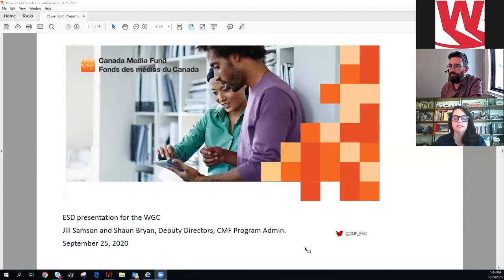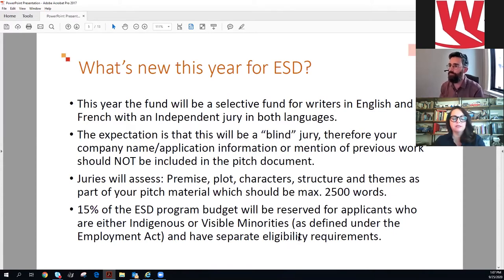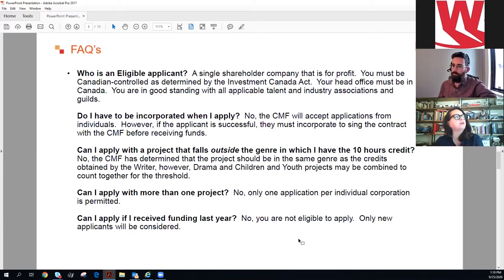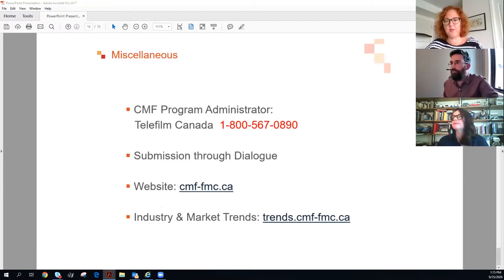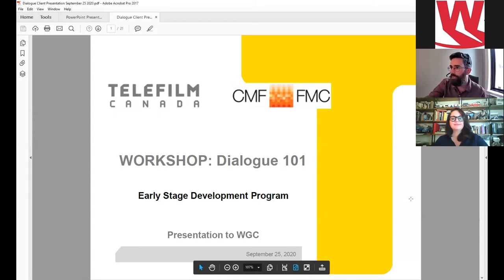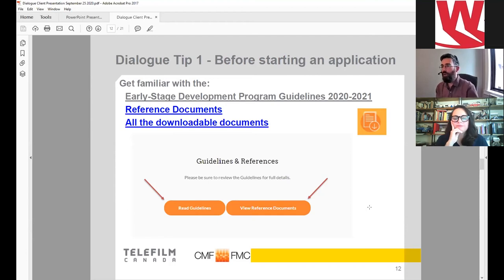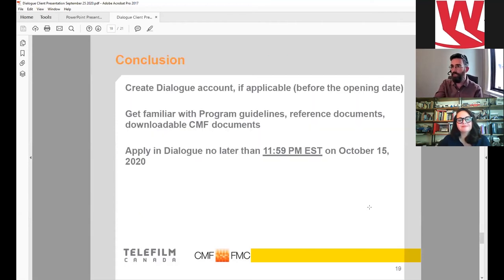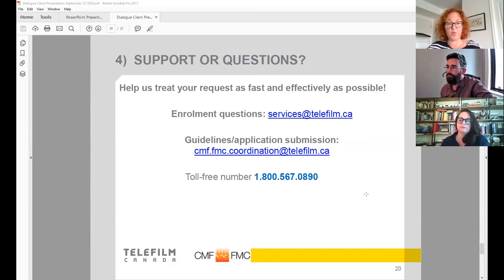Applying to the CMF Early-Stage Development Program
The Oct. 15 deadline to apply to the 2020-21 CMF Early-Stage Development Program is fast-approaching. This session, led by representatives from the CMF and Telefilm, is designed to help this year's applicants prepare for the process. Program guidelines (and changes from 2019), expected materials and how to use Telefilm's Dialogue submission portal are covered.